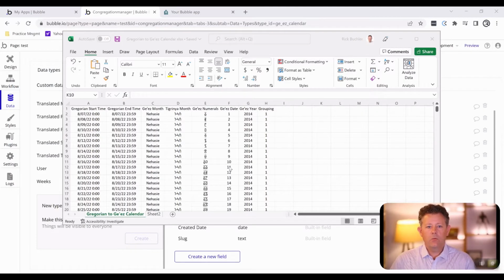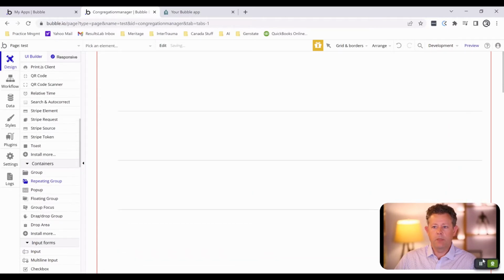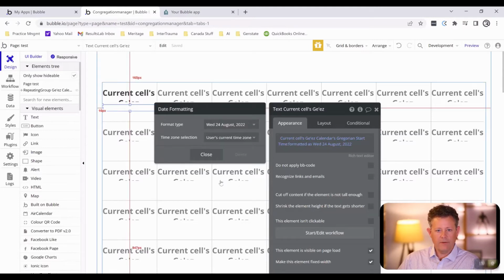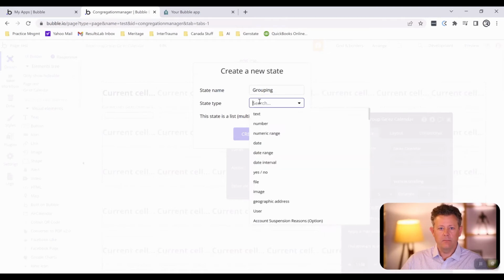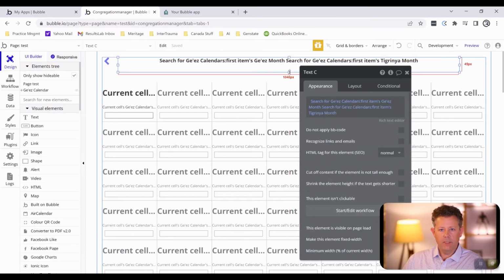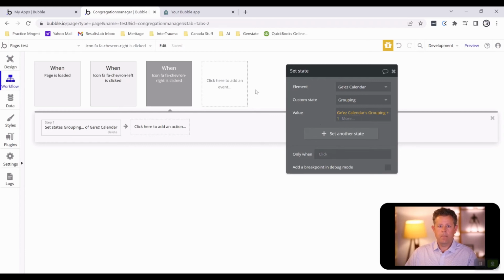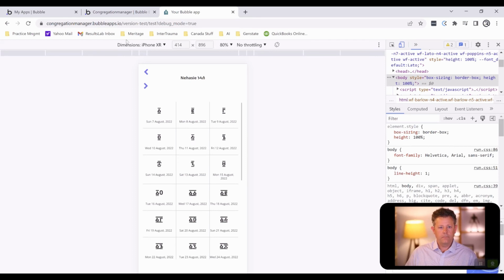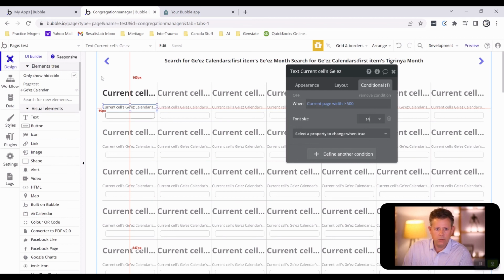Bubble Tutorial: Creating a Ge'ez Calendar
Using repeating groups on the bubble.io platform to create a responsive Ge'ez calendar that can be used both in mobile and desktop applications.